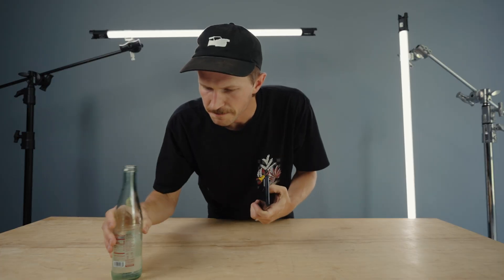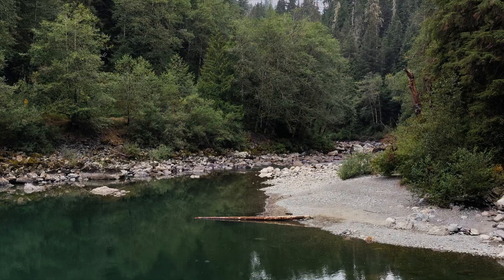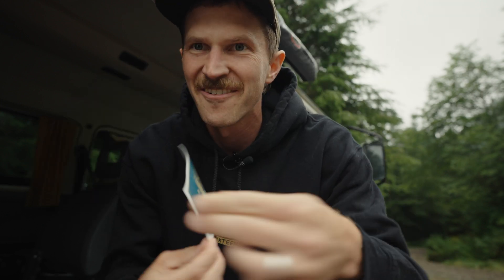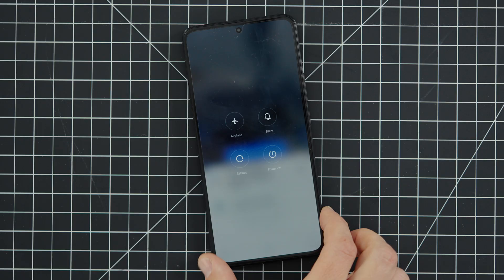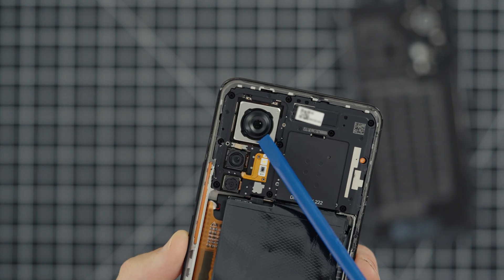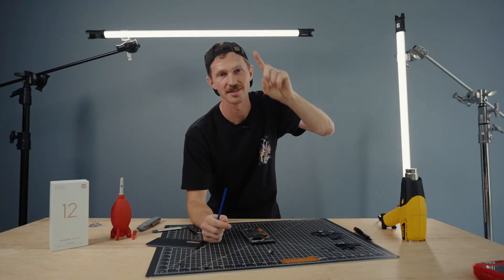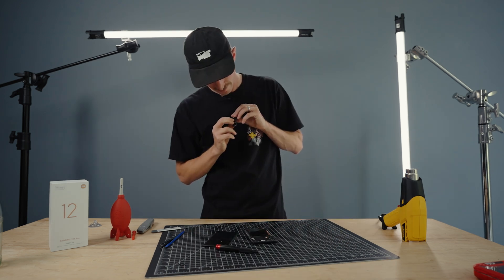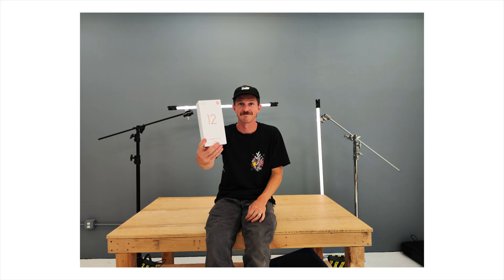Xiaomi 12T Pro Camera TEARDOWN!! I've Always Wanted To Try This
This was a really fun video to make thank you Xiaomi for sponsoring it and letting me rip open your new phone!

0:00 Intro
1:01 Example Photos
2:26 Cameras are cool
5:00 Teardown!